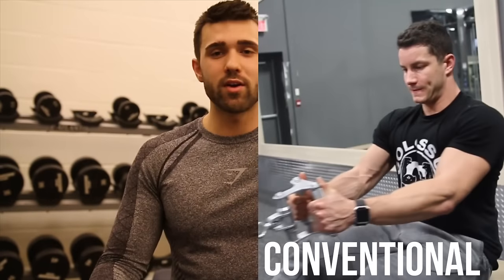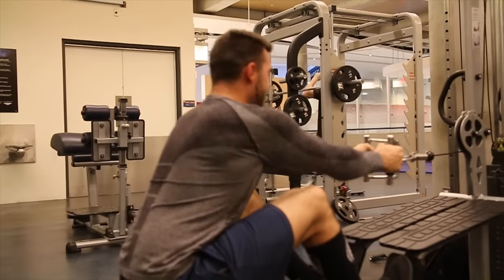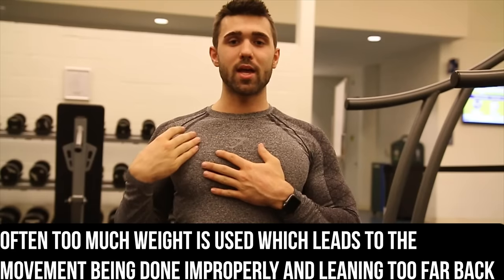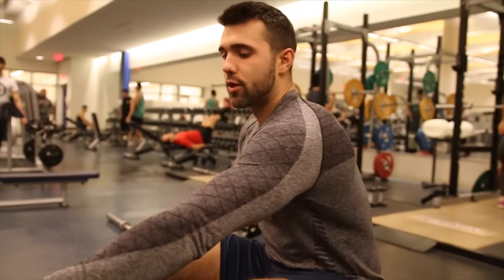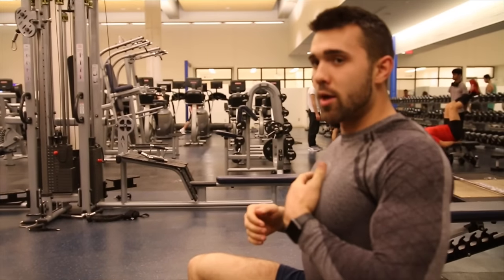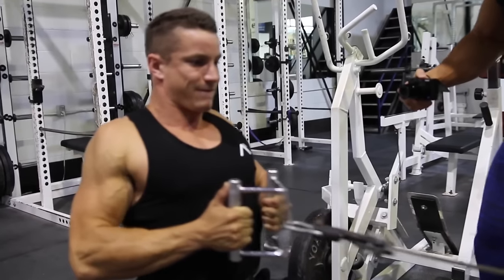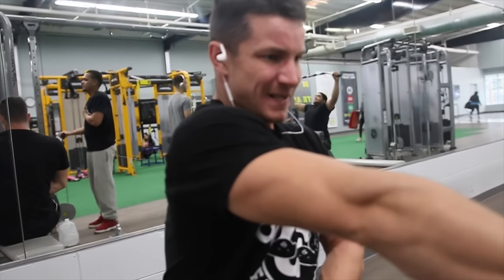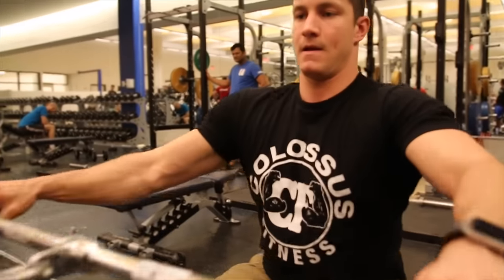How To PROPERLY Perform the Seated Row | 3 Cable Row Variations for Muscle Gain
FAR too many people perform the seated row incorrectly. In this video, we go over a few common mistakes, talk about how to fix them and show you correct form. On top of that, if you're looking to switch up your classic cable row with a different variation then this video is for you!

Time Stamps:
Common Seated Row Mistakes:
1. (0:22)- Not doing a full range of motion
2. (1:12)- Only using their back throughout the motion
3. (2:01)- Letting the shoulders fall too forward
Proper form: (2:38)
Variations:
1. (4:14)- Single arm cable row
2. (4:58)- Wide grip neutral seated row
3. (5:24)- Wide grip seated row